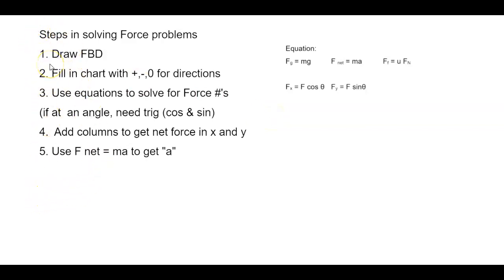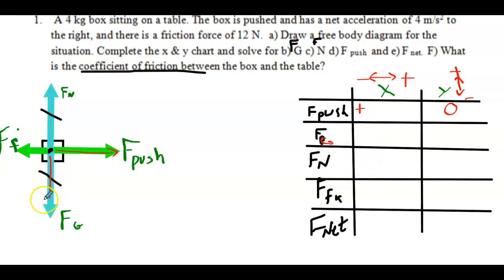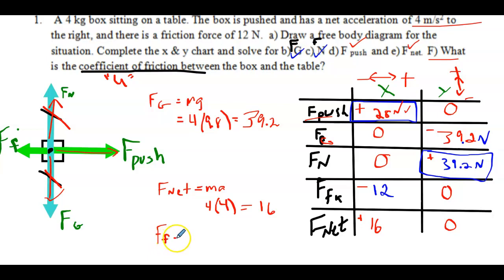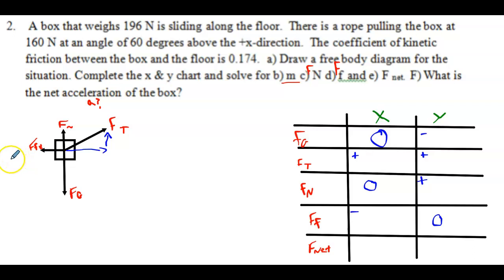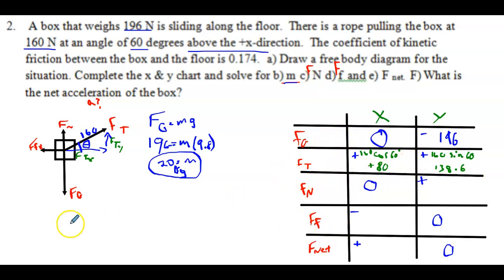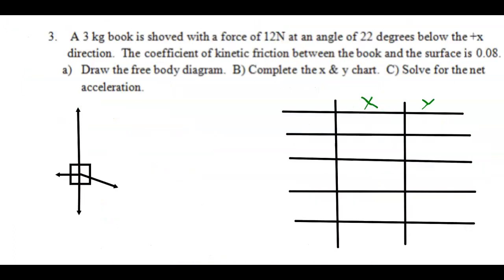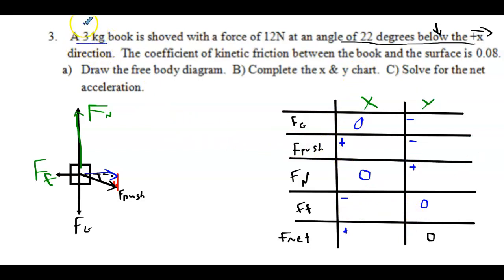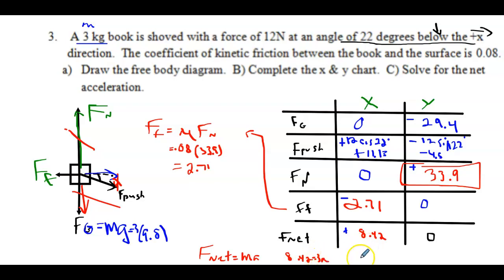Lesson 2.4 Force Problem Practice